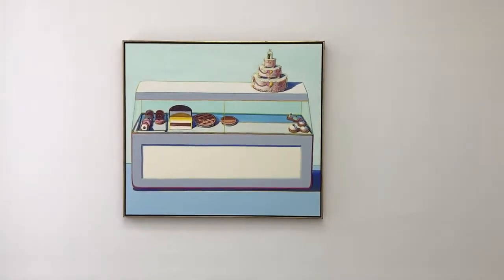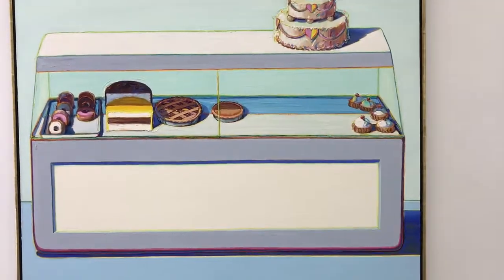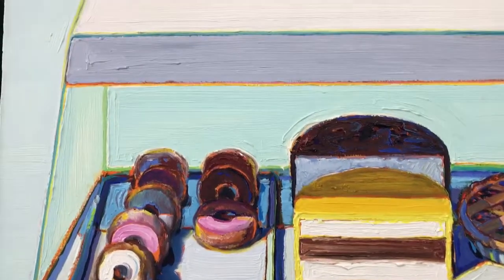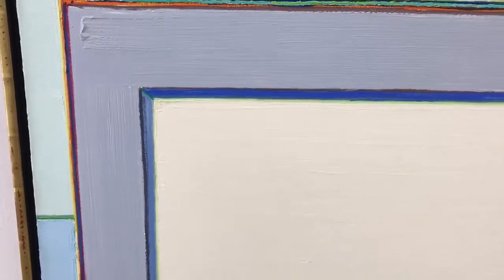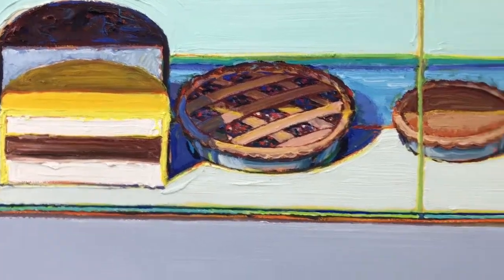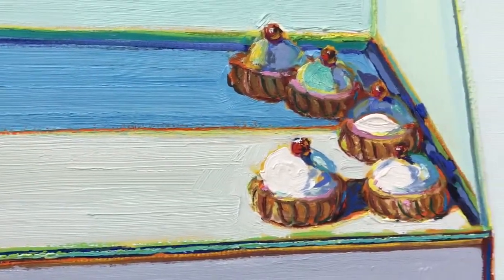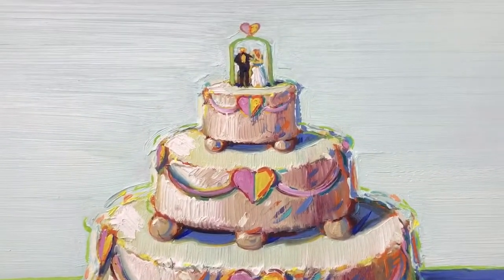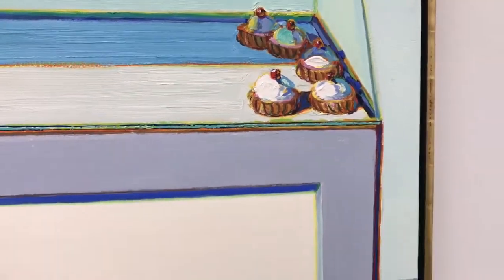Wayne Thiebaud paintings up close (part 1)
'Bakery Case' (1996) by the incredible San Francisco artist Wayne Thiebaud. A close look at his amazing impasto technique and unique use of colour. Oil on canvas, 66 x 74 in. Part of the exhibition at White Cube gallery, London. May - July 2017